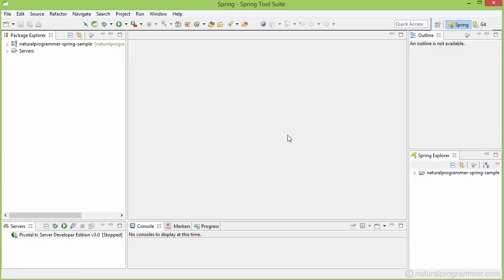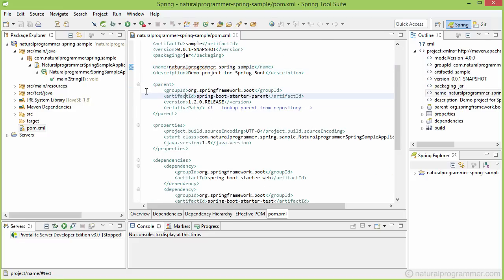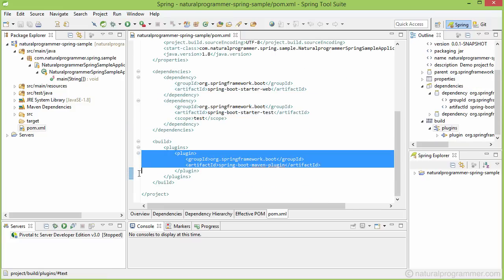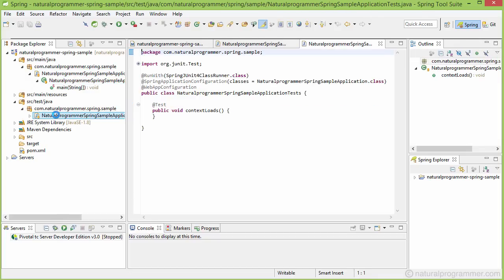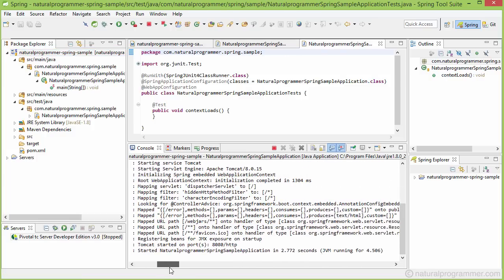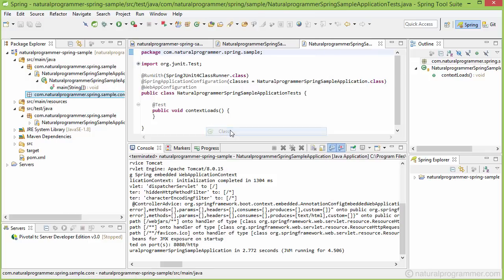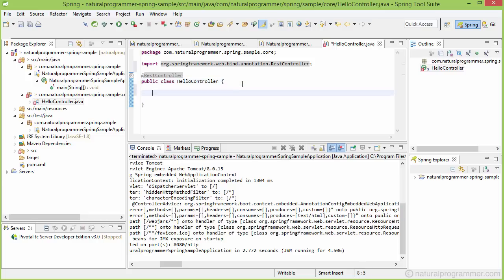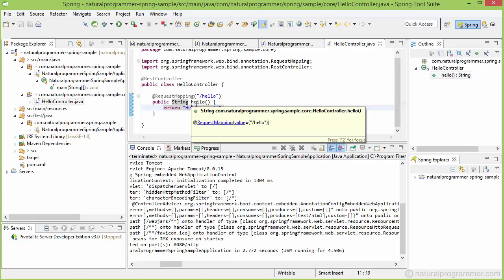Hello, world With Spring Framework 4.1, Spring Boot 1.2, Spring MVC using STS or any IDE - Part II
Spring hello world example - shows how to create a new Java Spring 4 MVC web application using Maven and Spring Tool Suite or any IDE.

In this Spring tutorial for beginners, you will learn how to quickly develop clean and compact web applications using Spring 4, Spring Boot and annotation based Java configuration for the dependency injection. No xml - even no web.xml.

to grab the complete course now for FREE! The complete course is a spring tutorial for beginners, with examples. Learn starting from how to create new project using spring tool suite (STS), Eclipse or any IDE using Maven to the key common dependency injection features used in developing real world applications, such as Spring profiles.